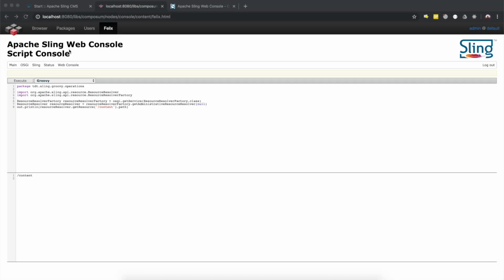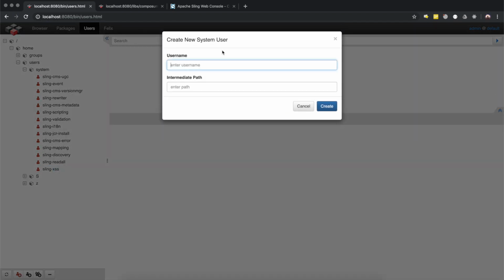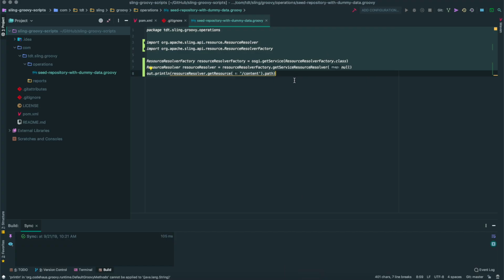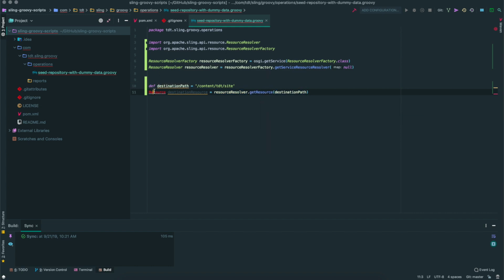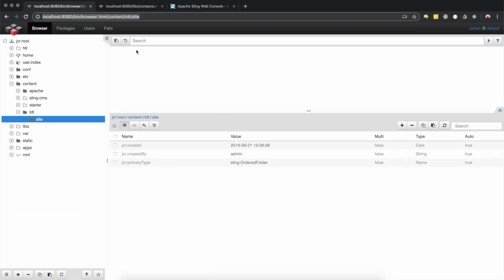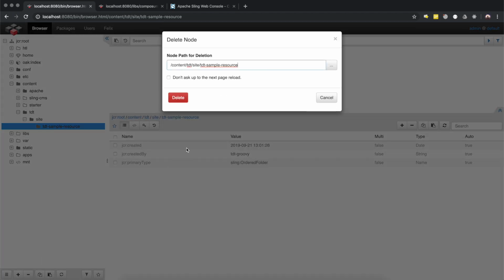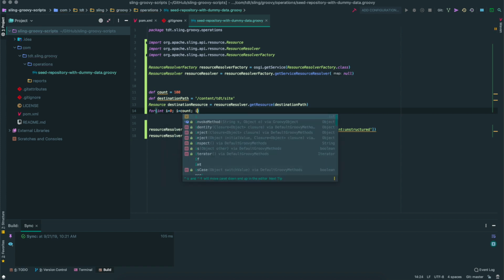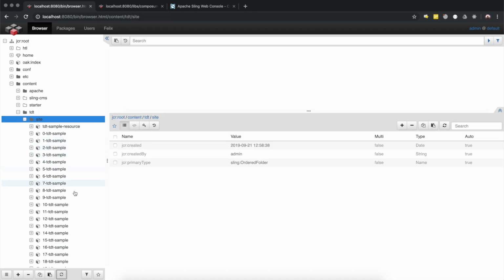Part 3 - Setting System User and Seeding repository with Resources - Groovy with Sling/AEM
In this video we will setup a system user and then seed our repository with resources.